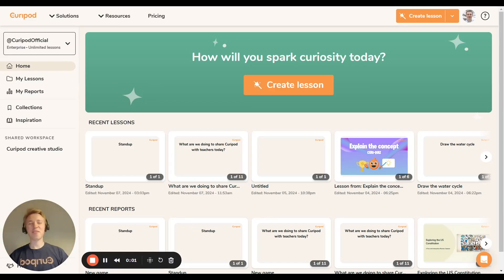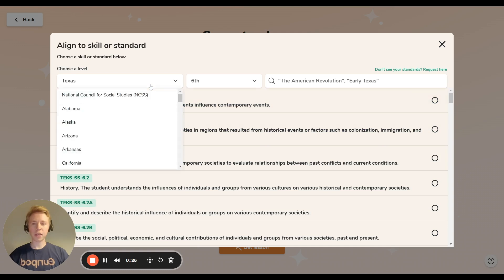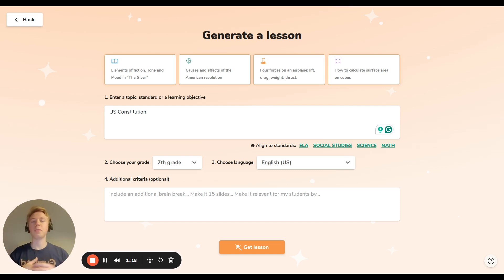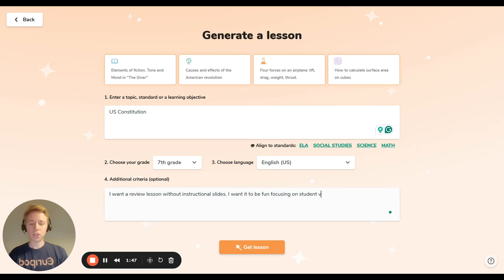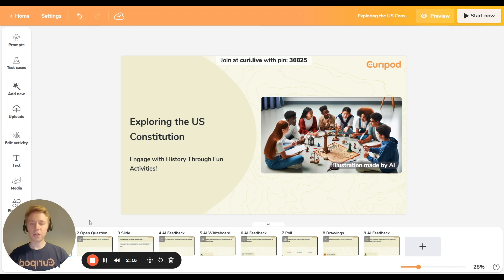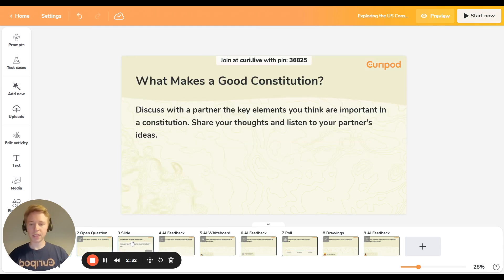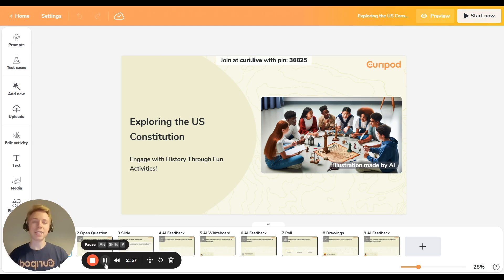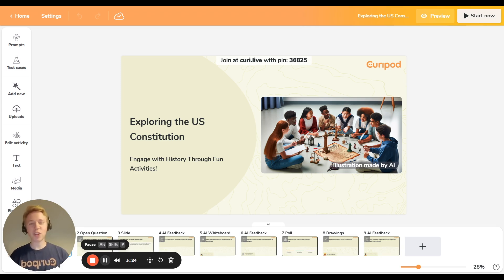Get Started with Curipod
Join co-founder Eirik to learn how to get started with Curipod! He will cover how to generate a lesson on any topic or standard you are teaching and show you how Curipod created interactive lessons that support students in reading and writing.